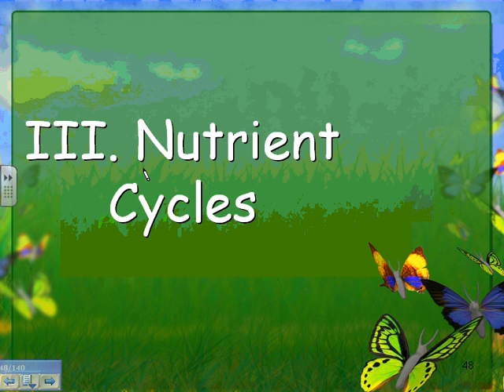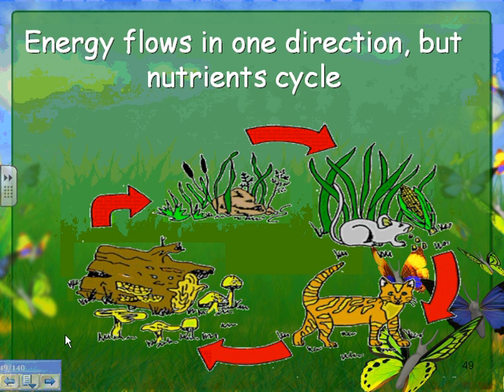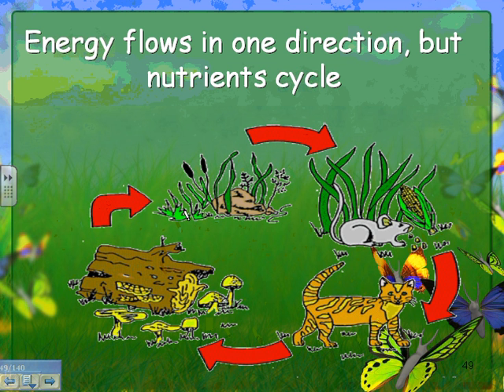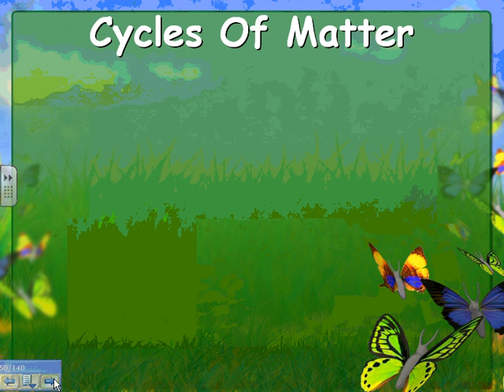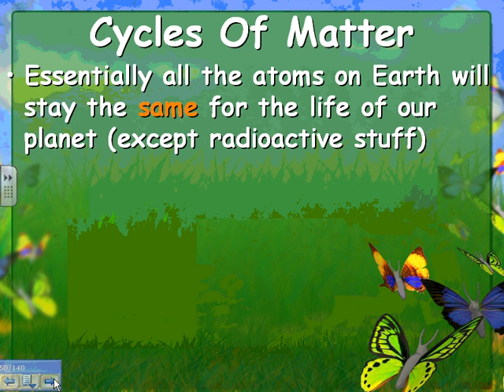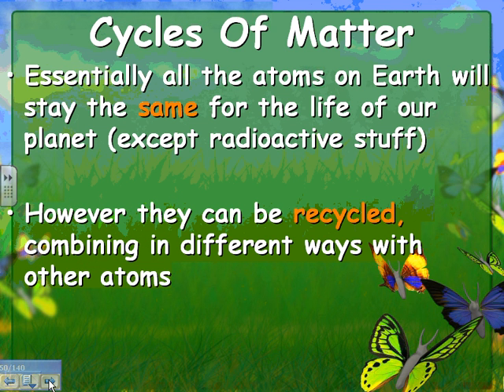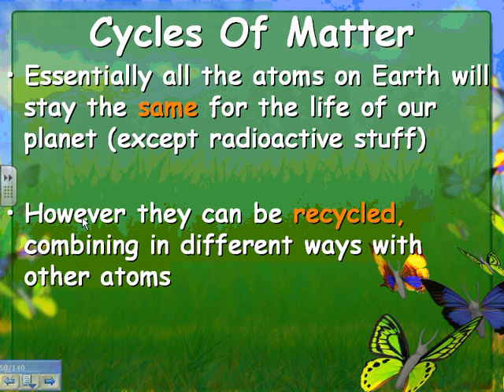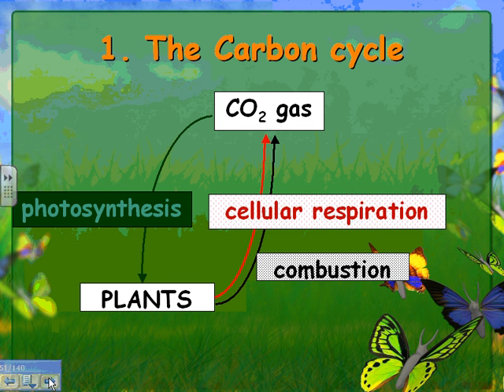12 06 HN Ecology 04 carbon cycle